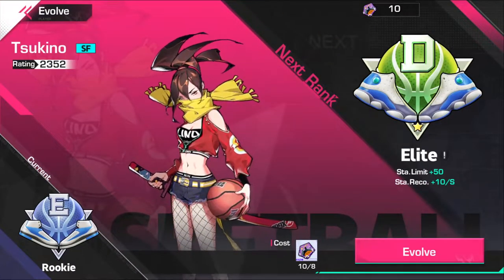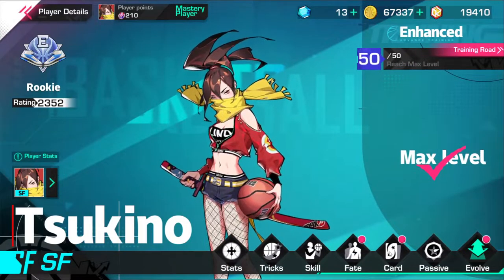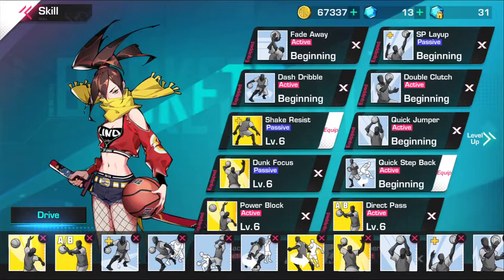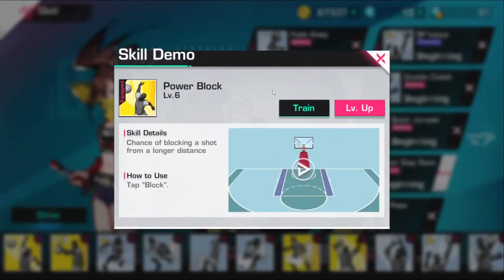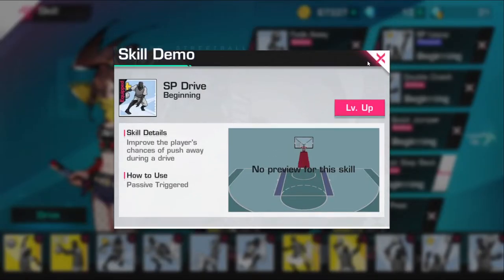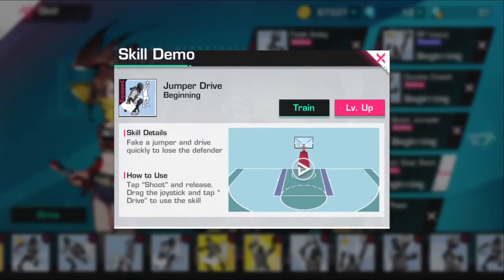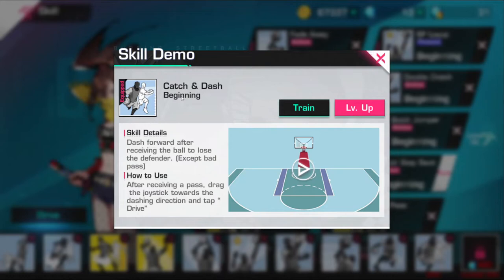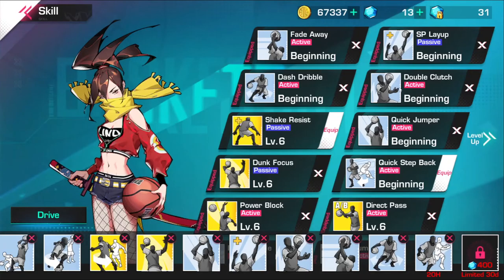NEW SF BUILD(LVL 50 SKILL SLOTS) Basketrio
CodaShop:
EN(United States):